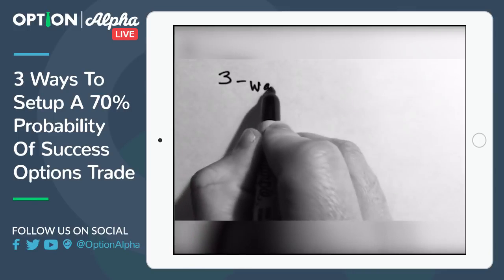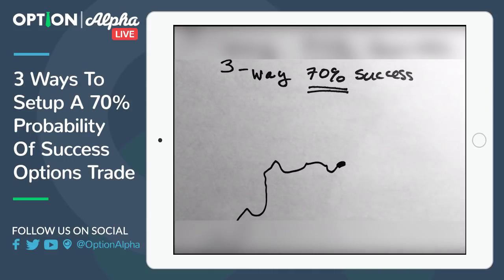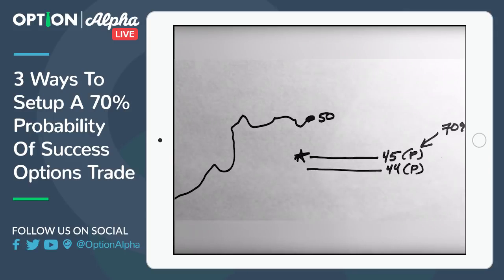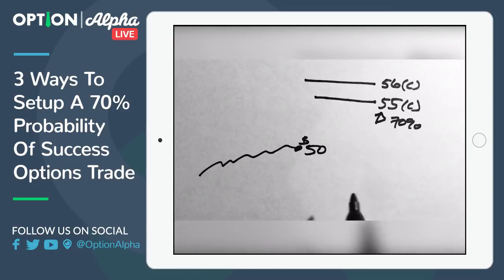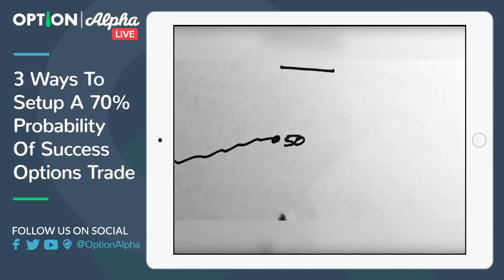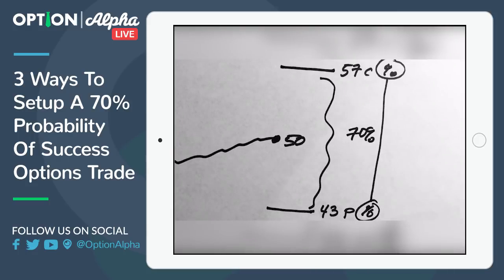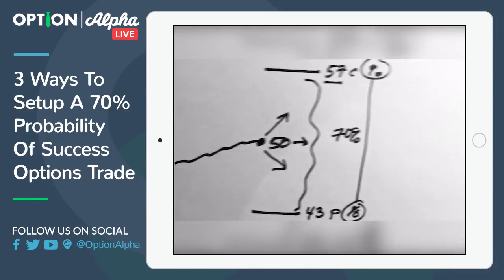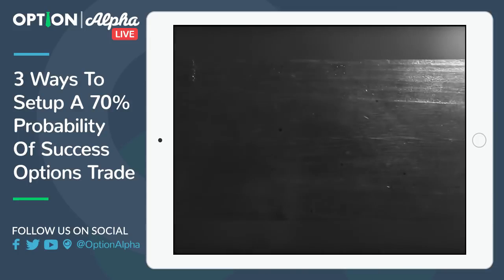3 Ways to Setup Options Trade with A 70% Probability Of Success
WATCH this video in order to understand how to build trades that have directional assumptions in any 3 directions, meaning Bullish, Bearish and Non-directional or Neutral but also have a really high probability of success. [Very Easy To Do]